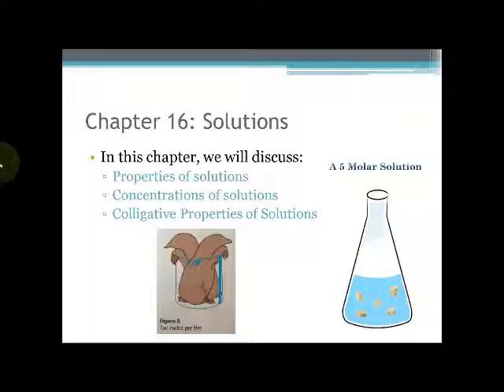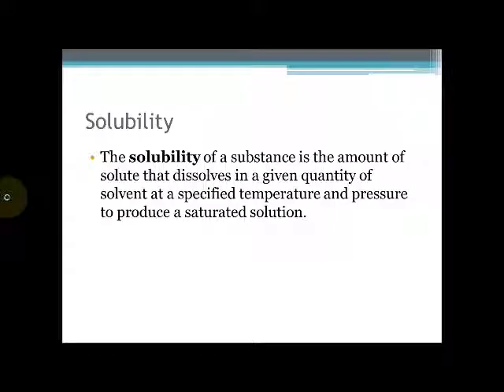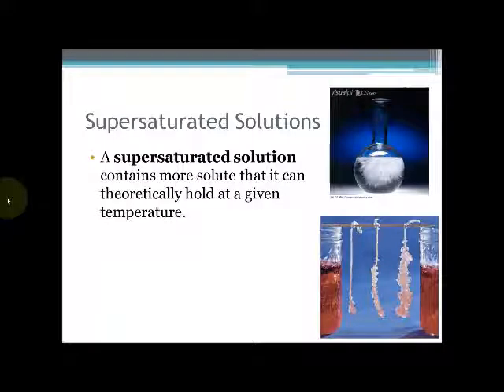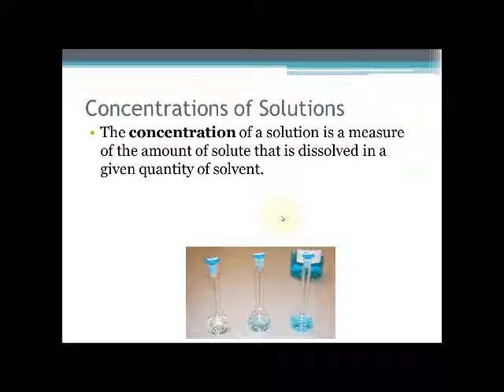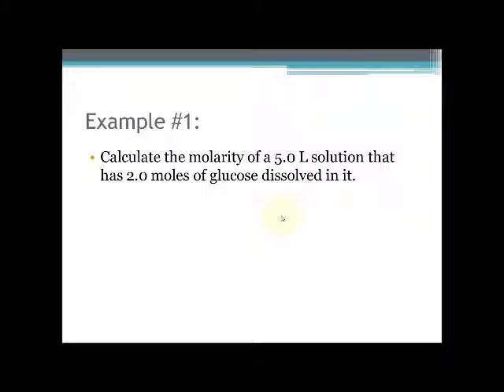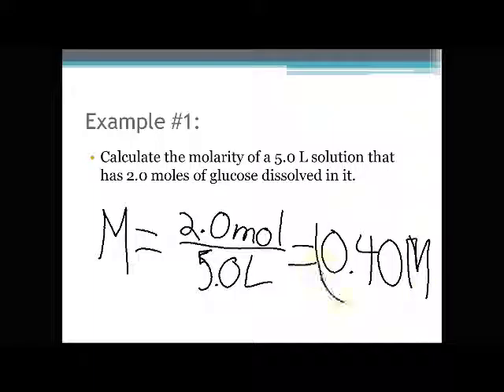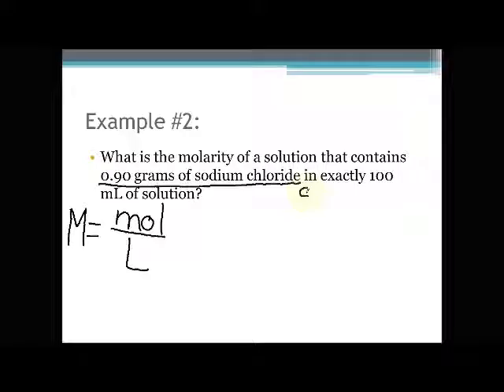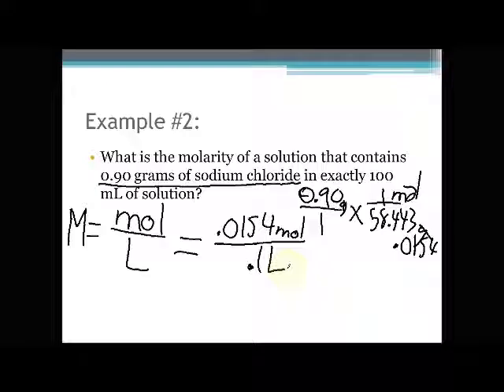CHM I Ch 16 Video 1